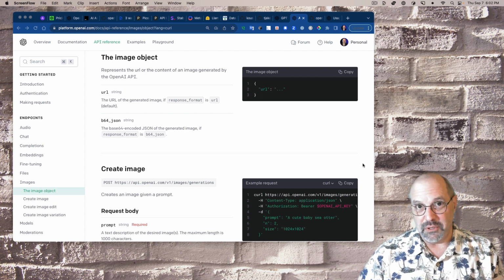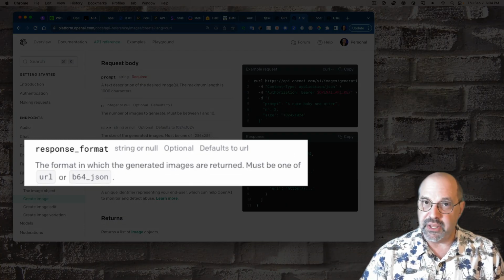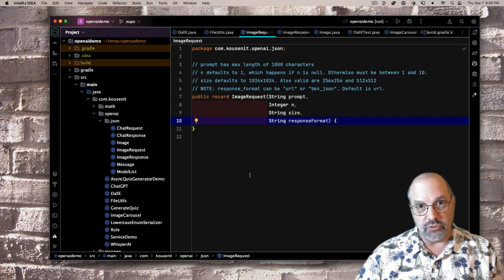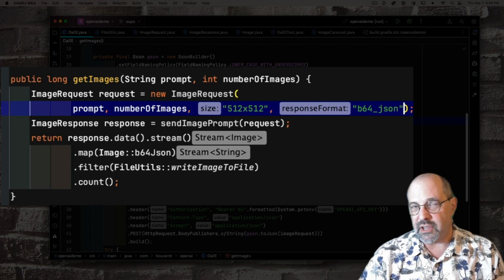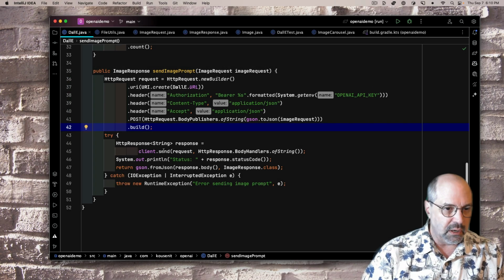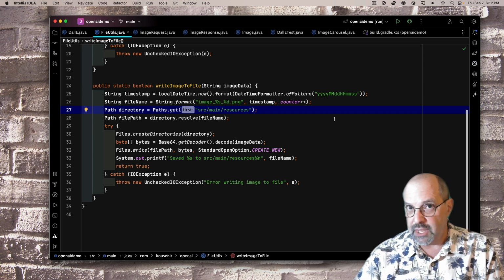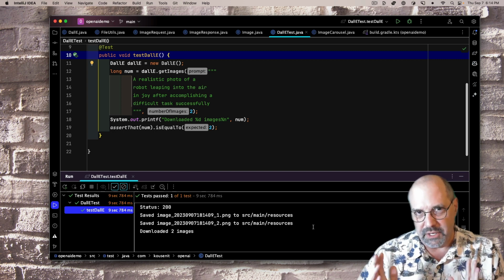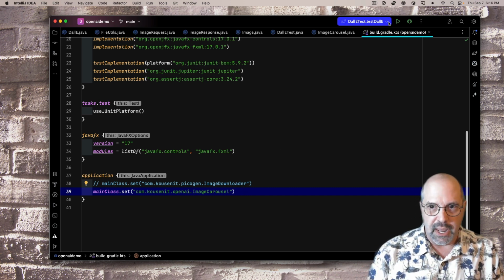Generate AI Images from Java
Want to generate images from Java? This video shows you how. Use Java 17 to access the dalle2 rest service from OpenAI, mapping JSON structures to Java records, doing simple networking with the HttpClient, and even create a JavaFX image carousel of the results.

00:00 - Welcome
00:15 - The OpenAI API
03:20 - Mapping records to JSON structures
05:42 - Java's HttpClient API
07:52 - Processing the response
08:23 - Decoding images to png files
10:06 - Testing
11:28 - A JavaFX Image Carousel